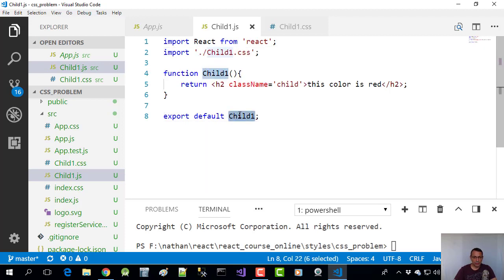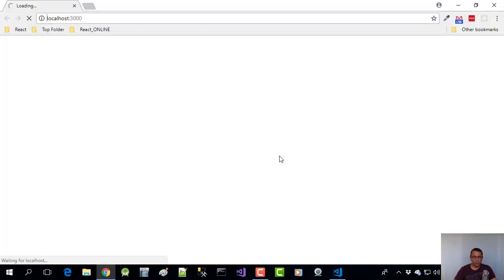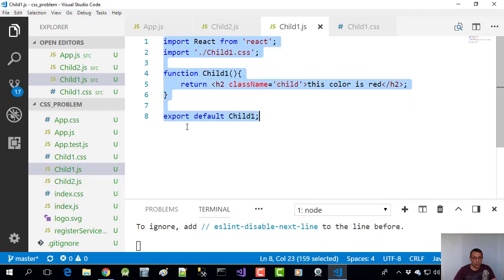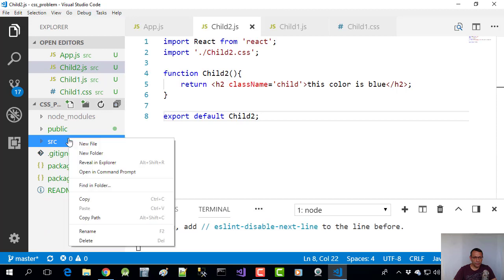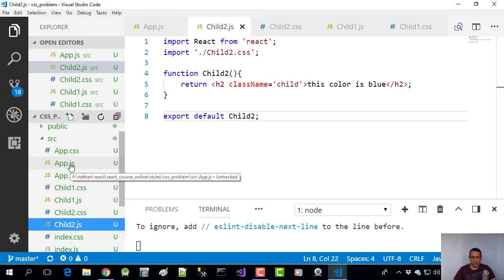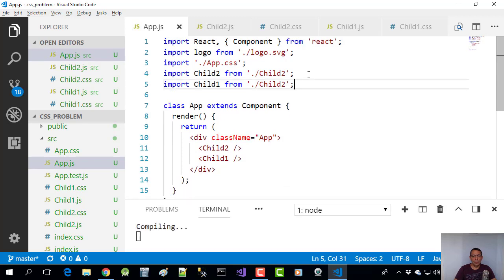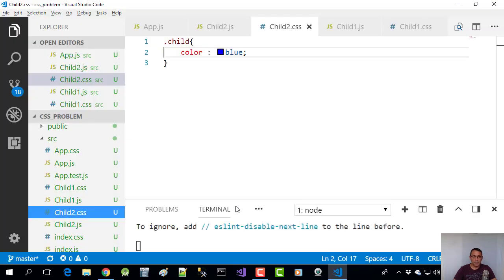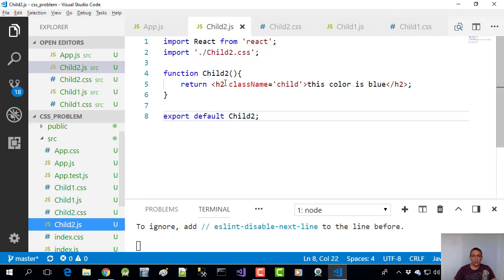CSS class problem in React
A component can import its own CSS file, and this is great. But what happens if two components define the same class name each on their own CSS file?

Link to my udemy course "Real-World TypeScript Unit Testing"